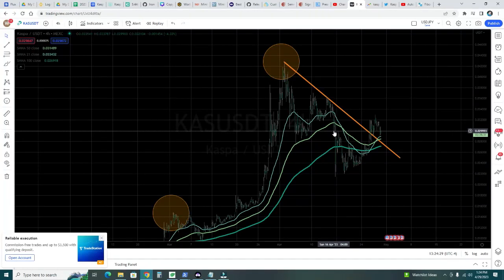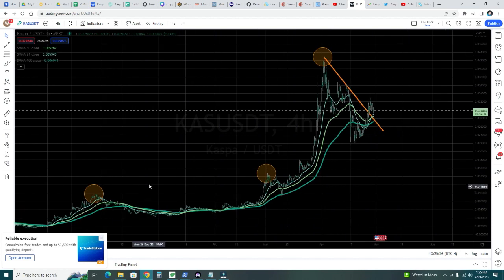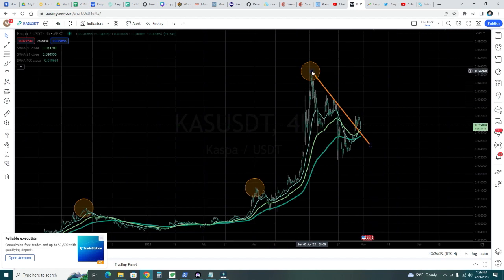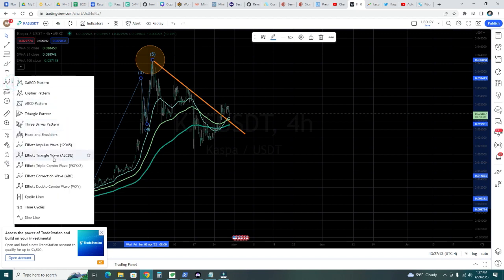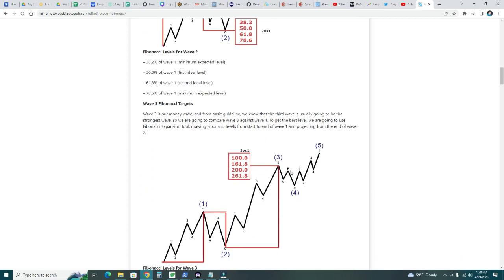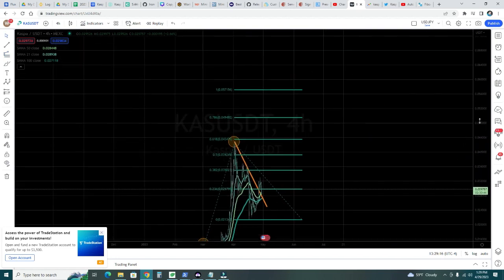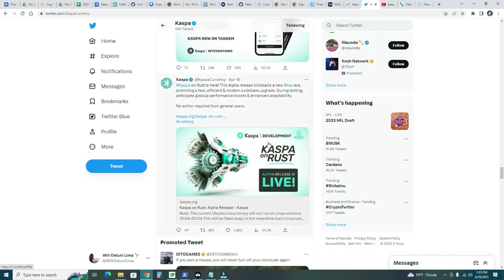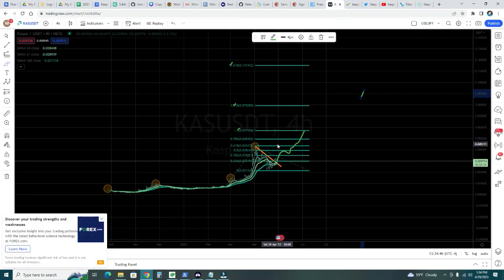KASPA possible next price movement. Targets.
Looking at the latest price action and estimating the next price targets. Elliot Waves, Fibonacci projections.